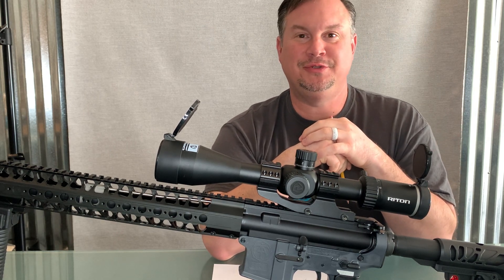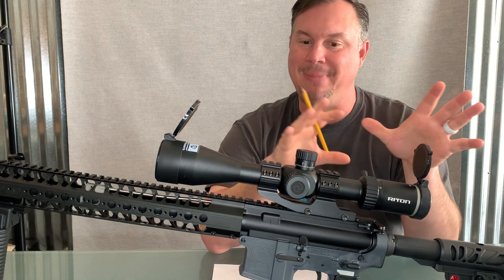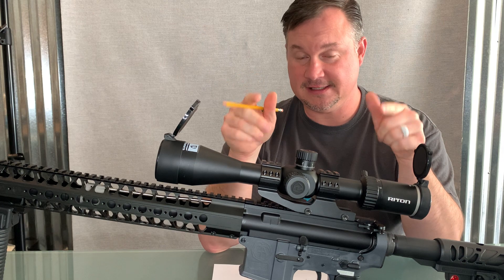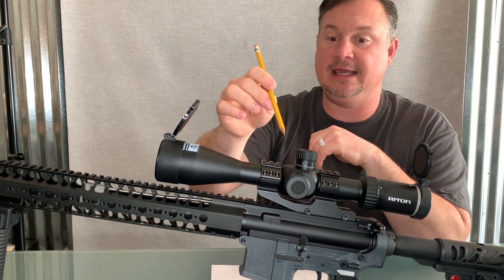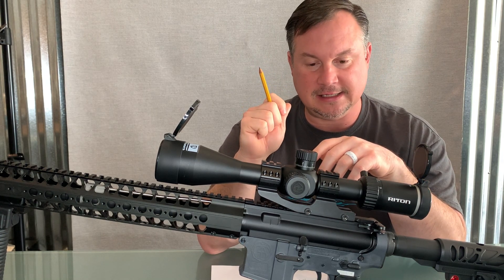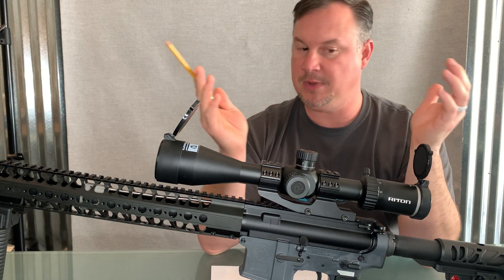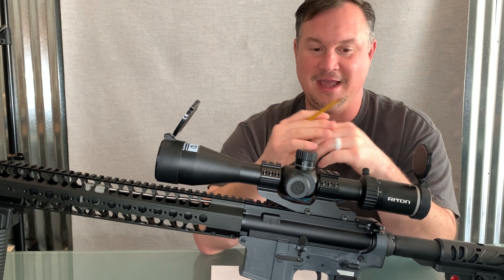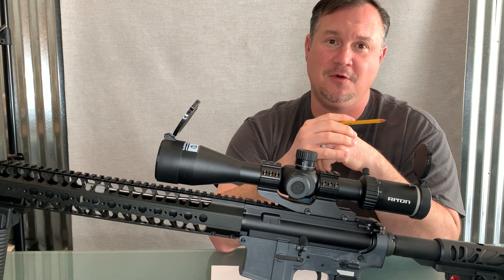Riton Optics 6-24x50 X3 Conquer Overview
Specifications for Riton Optics X3 Conquer 6-24x50mm Rifle Scope:
Objective Lens Diameter: 50 mm
Magnification: 6 - 24 x
Reticle: MPSR
Tube Diameter: 30 mm
Reticle Focal Plane: First Focal Plane (FFP)
Exit Pupil: 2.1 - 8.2 mm
Battery Type: CR2032
Battery Quantity: 1
Field of View, Linear: 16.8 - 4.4 ft at 100 yds
Eye Relief: 85 mm
Color: Black
Weight: 27.1 oz
Fabric/Material: 6061-T6 Aluminum
Length: 14.12 in
Width: 4.6 in
Height: 3.5 in
Illumination Type: LED
Illumination Color: Red
Brightness Settings: 6
Adjustment Type: Mil Rad
Adjustment Click Value: 0.1 Mil Rad
Adjustment Range: 21 Mil Rad
Parallax: 10 yds to infinity
Lens Material: HD Glass
Optical Coating: Fully Multi-Coated
Light Transmission: 99.5 %
Attachment/Mount Type: Ring
Water Resistance Level: Waterproof
Shockproof: Yes
Fogproof: Yes
Finish: Type III Hard Coat Anodized
Package Type: Box
Magnification Type: Variable
FEATURES
Features of Riton Optics X3 Conquer 6-24x50mm Rifle Scope
Equipped with Riton's R3 Zero Stop Turrets for Instant and Reliable Return to Zero
Integrated Removable Throw Lever
Fast-Focus Eyepiece
Assembled in EP-Level Clean Room
100% Waterproof, Fog proof and Shockproof (tested up to 1200 Gs)
Aircraft Grade Aluminum with Rugged Design
Ready for the Toughest Environments
Full Wide Band
Low Light Enhancement
Six Levels of Red Illumination, Featuring On/Off Between Each Level
Mounting Length: 6.37in/161mm
PACKAGE CONTENTS
Package Contents:
Riton Optics X3 Conquer 6-24x50mm Rifle Scope
Flip-Up Lens Covers